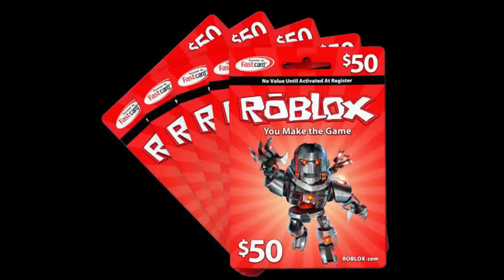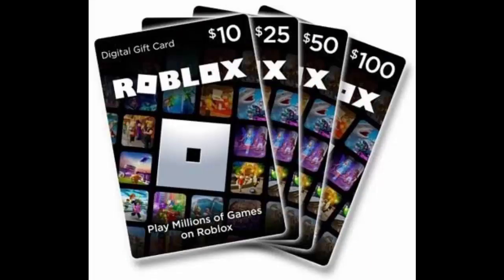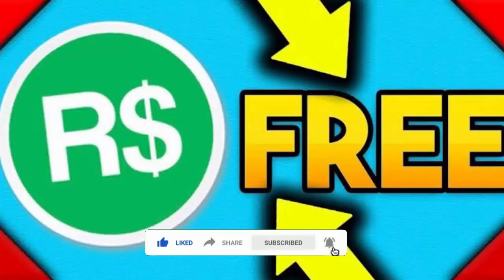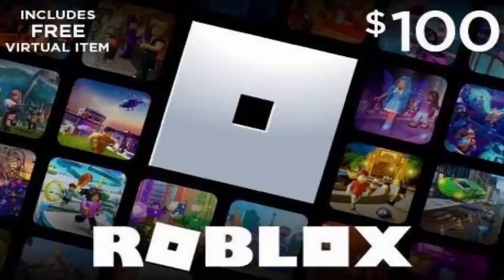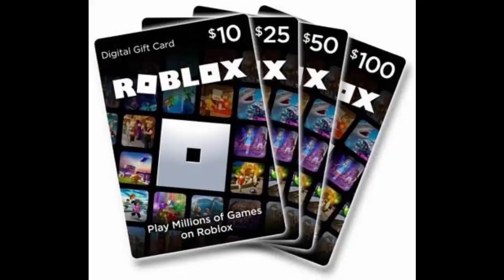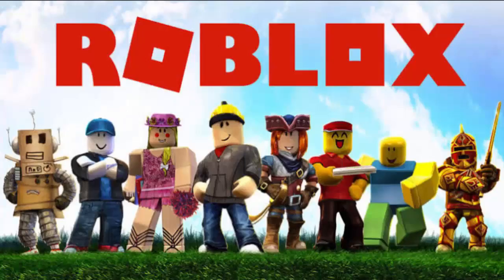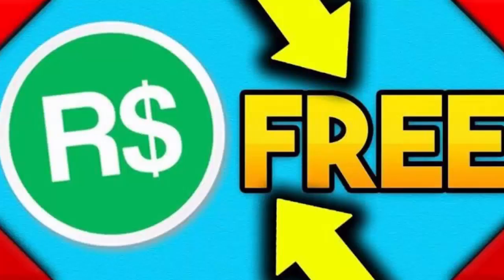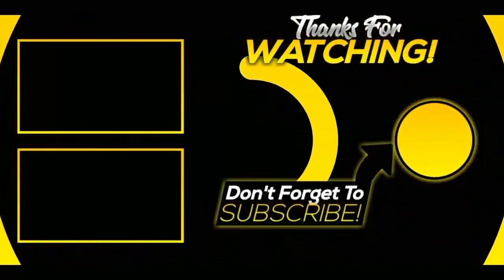Myrobux. Net (Dec 2020) Wish For Free Roblox Gift Cards Watch Now! Scam Adviser Reports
ScamAdviserReports